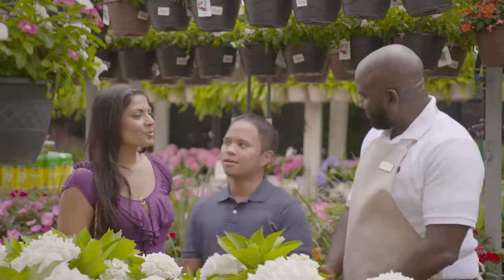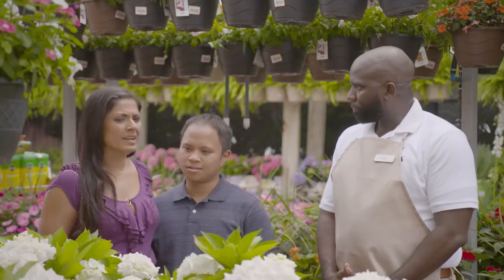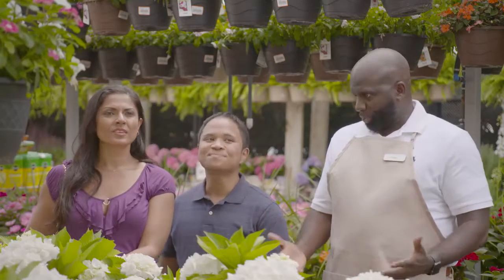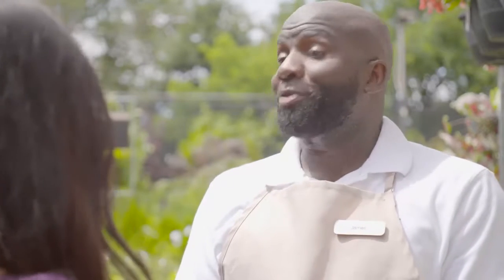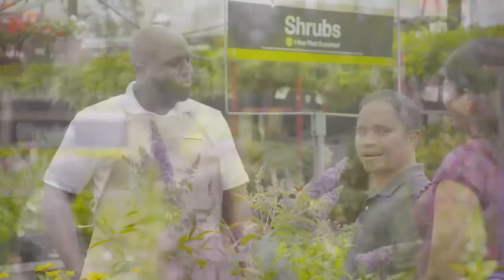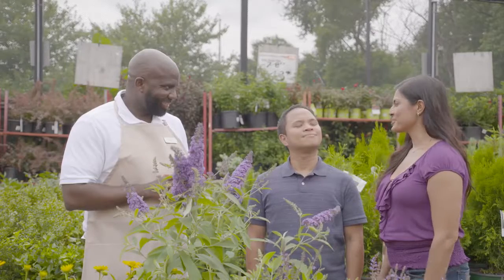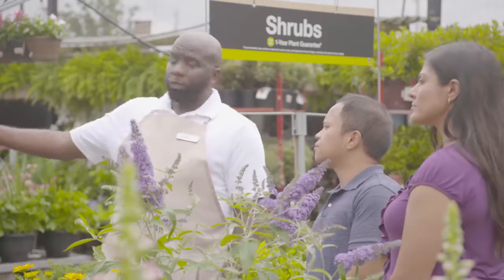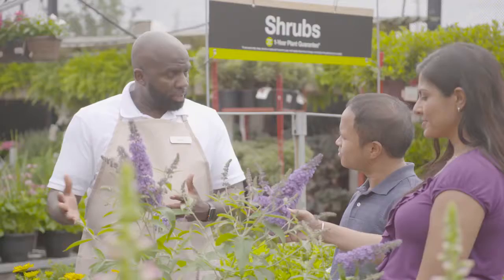NRFF Customer Service Course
playing the character "Mark" in this, my first industrial!

an actor on the rise